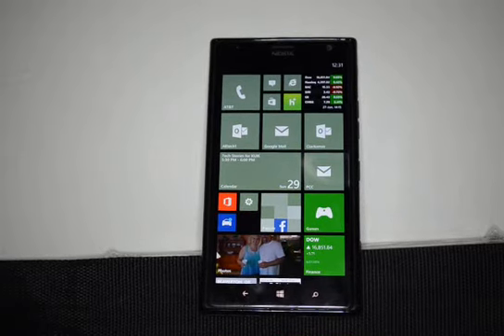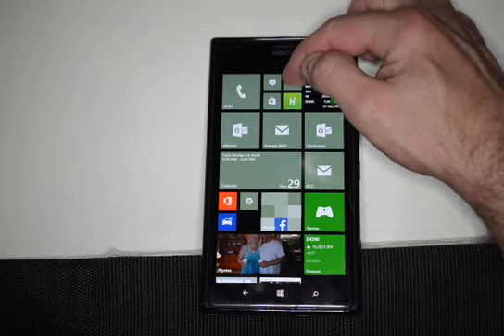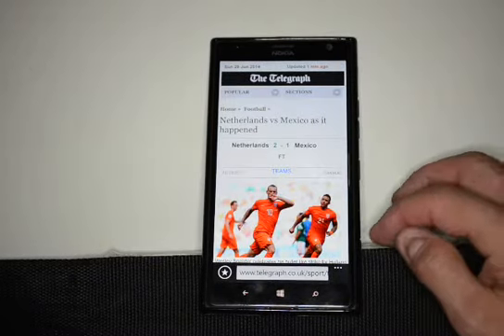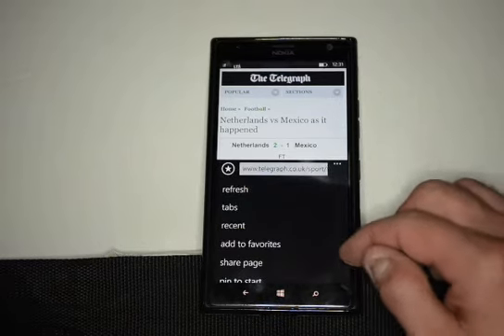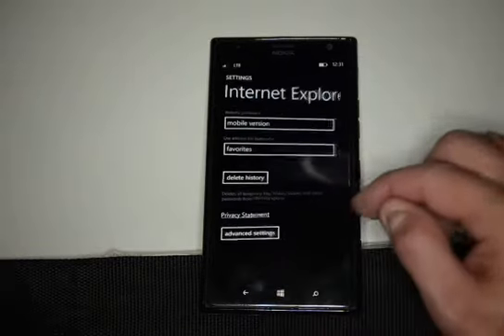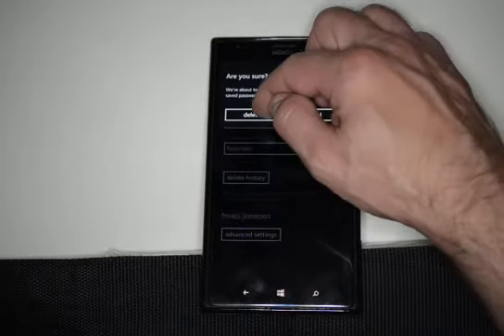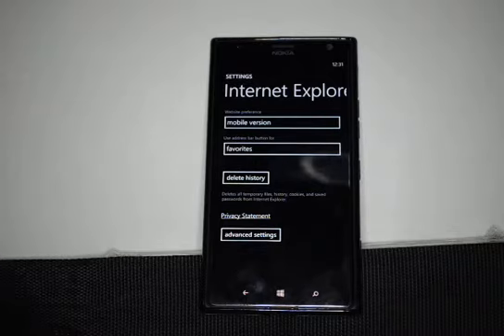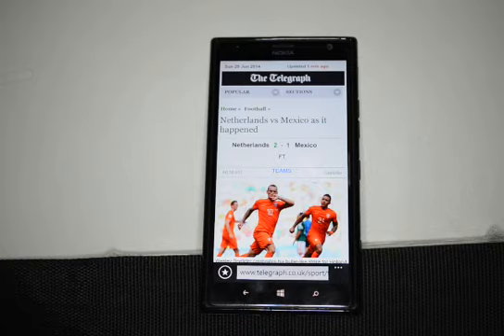How to delete web browsing history in the Nokia Lumia 1520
Author, teacher, and talk show host Robert McMillen shows you how to delete web browsing history in the Nokia Lumia 1520